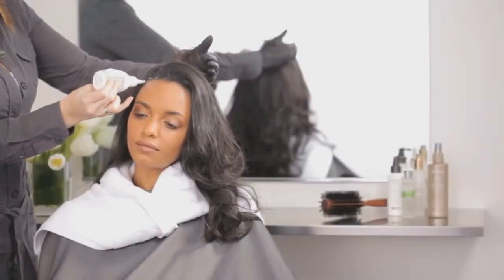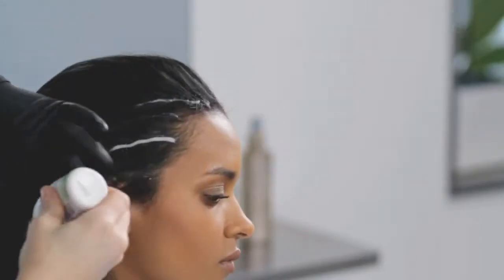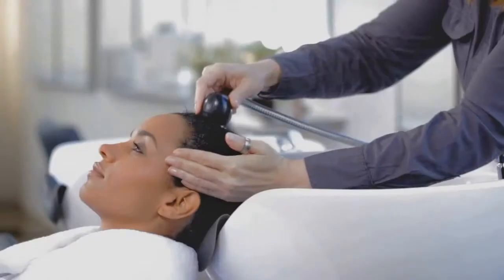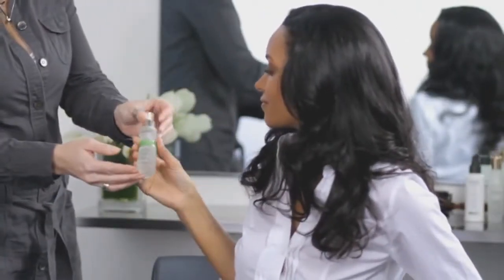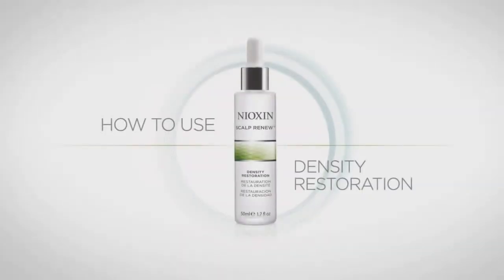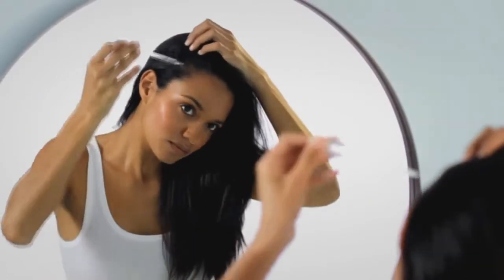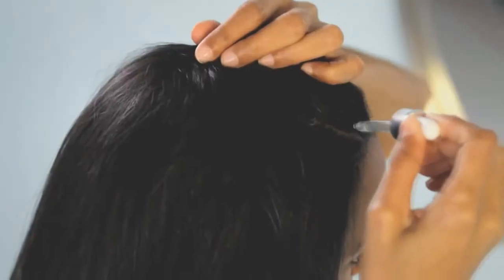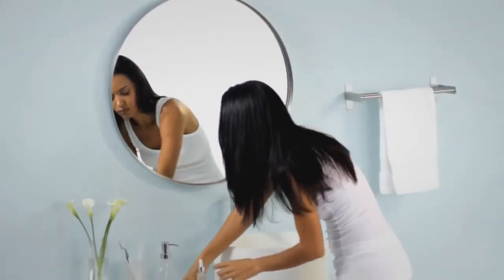Nioxin's Scalp Renew Dermabrasion Treatment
NIOXIN SCALP RENEW DERMABRASION TREATMENT
Anti Aging, Regenerating Treatment

size : 75ml / 2.53fl.oz

Nioxin Scalp Renew Dermabrasion Treatment is an anti-aging treatment which helps to regenerate and revitalize the scalp. Acting like a facial for the scalp this exfoliating scalp treatment uses dermabrasion technology to remove build up around hair follicles. Nioxin Scalp Renew Dermabrasion Treatment works to effectively accelerate the regeneration of skin surface by up to 34% enabling hair to grow stronger and healthier.

Features:

Recommended for thinning hair
Gently exfoliates the scalp
Removes build-up around hair follicles
Helps accelerate skin surface regeneration by up to 34%
Dissolves away the effects of aging
Adds density and strength to hair while increasing collagen production
This is a patented anti-aging treatment that restores your scalp and hair
Usage:

Section the hair into 4 quadrants: 2 front, 2 back
Using the applicator tip apply directly to the scalp
Continue sectioning 1" intervals
Outline the hairline last, ensuring not to get the product into eyes
Once distributed, massage the scalp in a gentle upward circular motion for one minute, until well distributed
Allow product to work for 10 minutes, no heat is required. Rinse the product out of the hair with warm water until water runs clear. Gently work the treatment out of the hair and off the scalp
Shampoo with the appropriate Nioxin Cleanser, follow with Nioxin Conditioner and Nioxin Scalp Treatment
Style as usual
Watch Instruction Video
Ingredients:

Water, Betaine Salicylate, Triethanolamine, Sodium Acrylate/Sodium Acryloyldimethyl Taurate Copolymer, Hydrogenated Polydecene, Alumina, Acrylates/Carbamate Copolymer, Sorbitan Laurate, PPG-26-Buteth-26, Phenoxyethanol, PEG-40 Hydrogenated Castor Oil, Isostearyl Alcohol, Glyceryl Isostearate, Salix Nigra (Willow) Bark Extract, Fragrance, Trideceth-6, Butyrospermum Parkii (Shea) Butter, Citric Acid, Brassica Campestris (Rapeseed) Sterols, Methylparaben, Euphorbia Cerifera (Candelilla) Wax/Cire De Candelilla, Propylparaben, Lactic Acid, Mentha Piperita (Peppermint) Oil, Menthol, Mentha Arvensis Leaf Oil, Methylisothiazolinone, Sodium Hyaluronate, Lecithin, Yeast Extract, Menthyl PCA, Betaine, Menthone Glycerin Acetal, Hexapeptide-11, Mentha Piperita (Peppermint) Oil, Vaccinium Myrtillus Fruit/Leaf Extract, Menthol, Saccharum Officinarum (Sugar Cane) Extract, Citrus Limon (Lemon) Fruit Extract, Citrus Aurantium Dulcis (Orange) Fruit Extract, Visnaga Vera Fruit/Stem Extract, Acer Saccharum (Sugar Maple) Extract, Rhodiola Rosea Root Extract. The Product(S) Does Not Contain Ingredients Considered Hazardous As Defined By OSHA, 29 CFR 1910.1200 And/Or WHMIS Under The HPA.